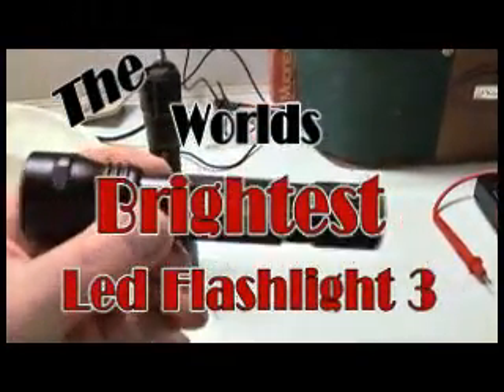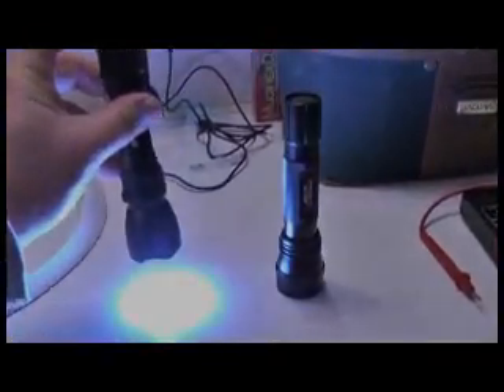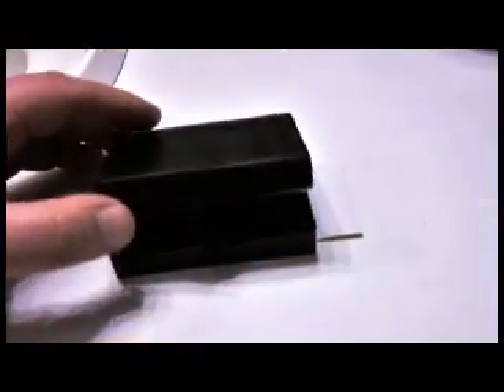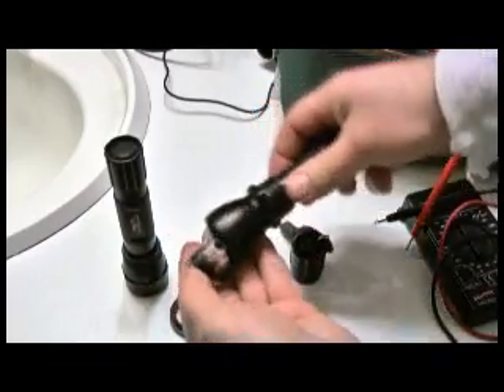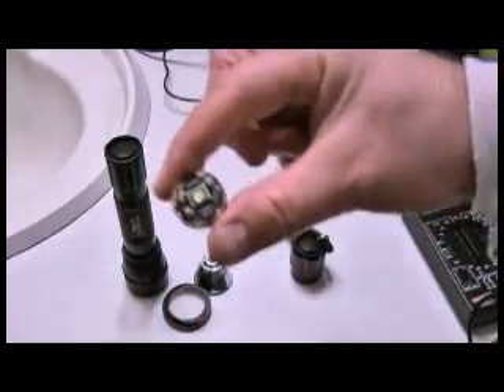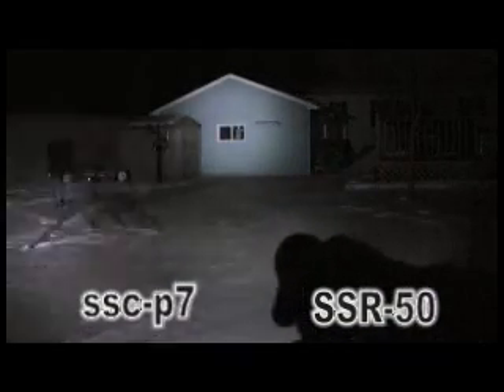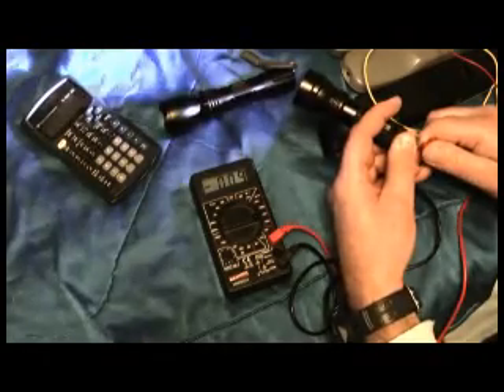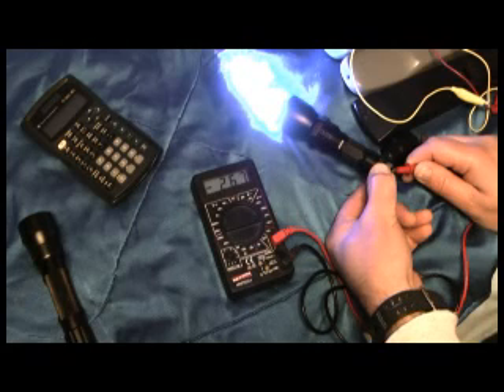Worlds Brightest Led flashlight 3 1200 lumen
Useing A SSR-50 Led to make 1200+ lumen . From a old MTE p7 900 lumen , with a new aw 18650 lithum battery for power. the light has a coper or brass heat sink to help cooling. Its driret drive.led bin is ssr-50 w65s-r11-gn100.and to thanks to cpf. get the led
ssr 50 flashlight now avable shiping is slow